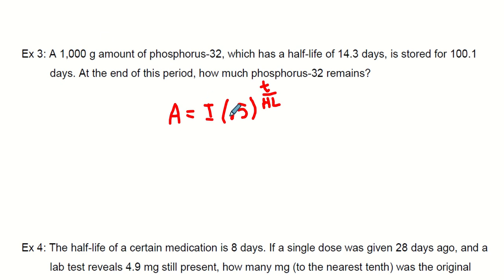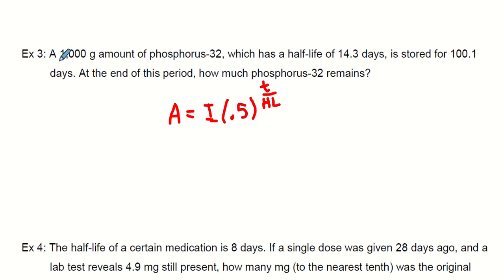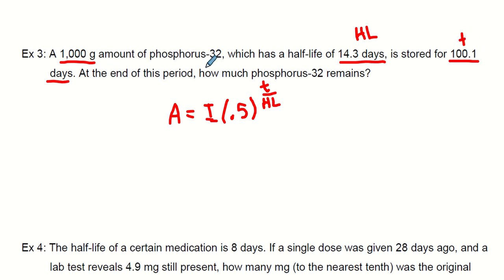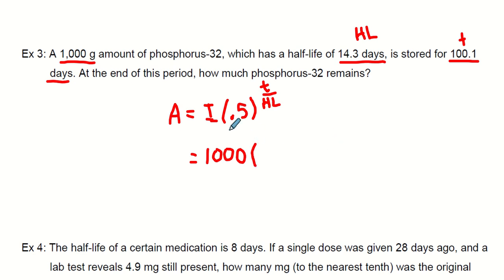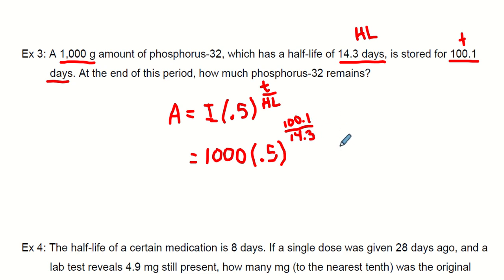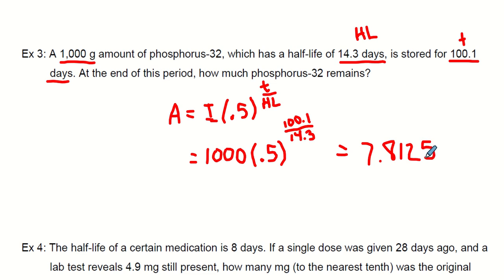half-life problem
How to solve a half-life problem.